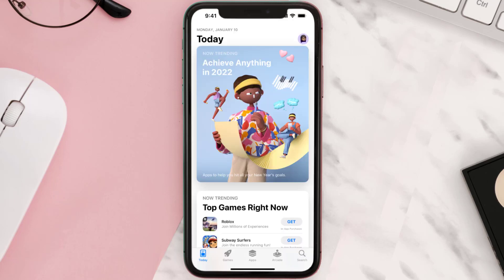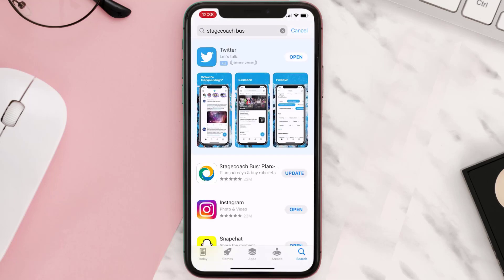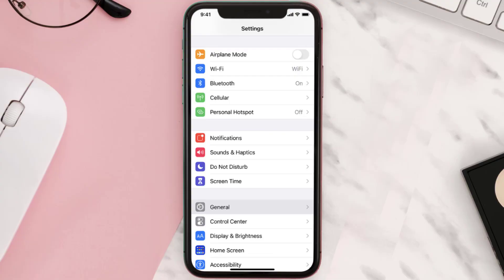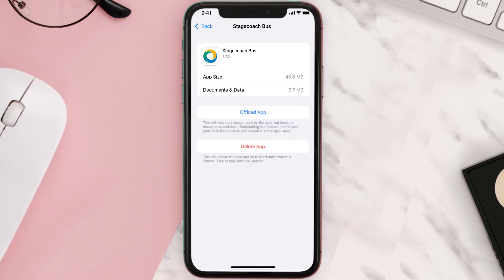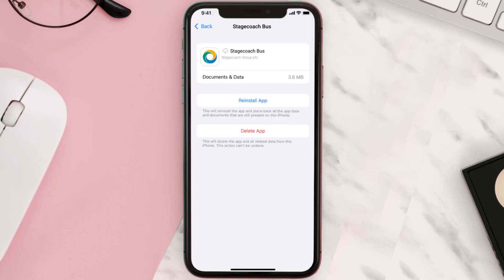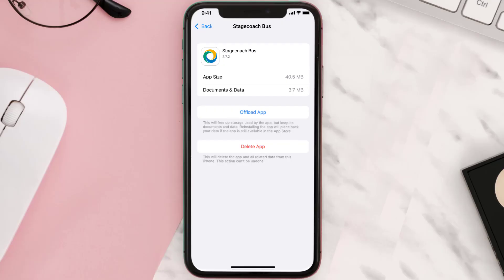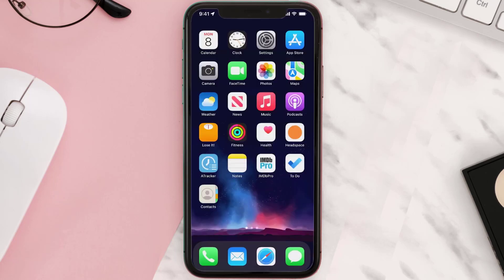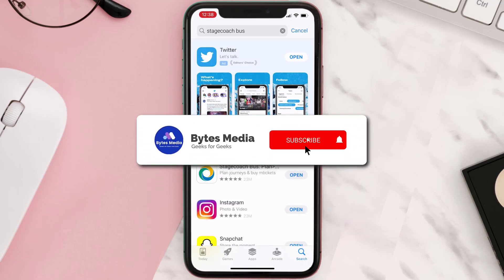Stagecoach App Not Working: How to Fix Stagecoach Bus App Not Working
In this video, I'll show you How to Fix Stagecoach App Not Working. This is the easiest and fastest way to How to Fix Stagecoach Bus App Not Working. Make sure you watch until the end of this video to find out How to Fix Stagecoach Bus App Not Working on Android and iPhone. These methods work on Android as well as iOS 11, iOS 12, iOS 13 and iOS 15. Hope you enjoy!

Video Parts:
00:00 Intro: How to Fix Stagecoach App Not Working
00:07 1.Solution: Update Stagecoach Bus App
00:26 2.Solution: Clear Stagecoach App cache files
00:55 3.Solution: Delete and Reinstall Stagecoach Bus App
01:17 Outro: Ending

Topics Covered:
Bytes Media
how to
how to fix
stagecoach app not working
stagecoach app update
stagecoach app not working twitter
live bus tracker stagecoach
stagecoach app download
stagecoach server down
stagecoach app for android
stagecoach app payment failed
stagecoach app for iphone
stagecoach app down
stagecoach mobile ticket disappeared
Why isn't my stagecoach app working?
Why does my Apple pay not work on Stagecoach?
Can you use Google pay on Stagecoach?
Stagecoach Bus